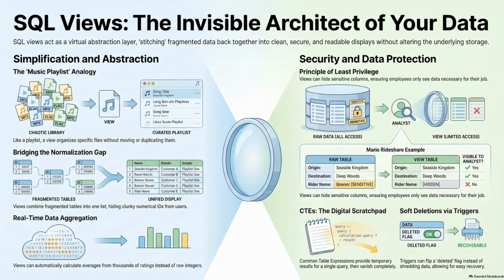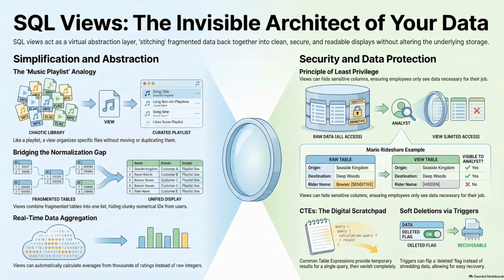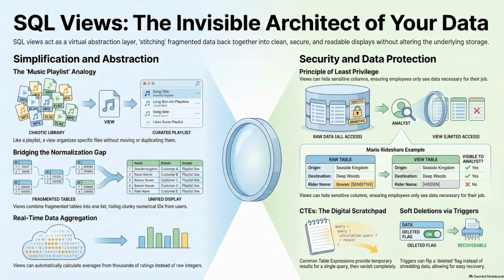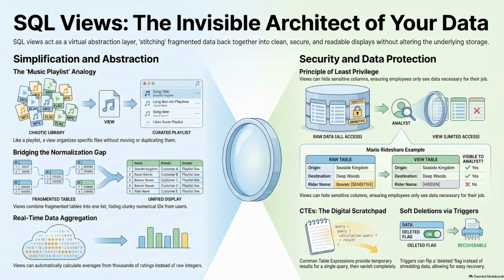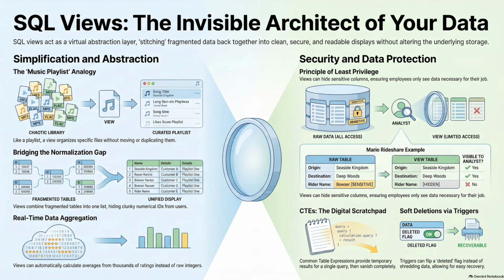ics129 podcast Lecture 4 How SQL Views Simplify and Protect Data